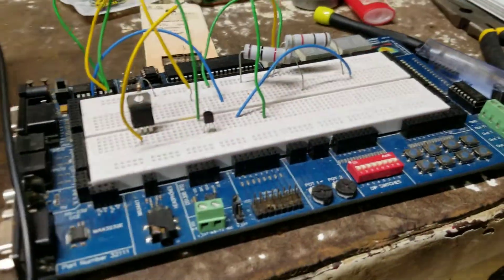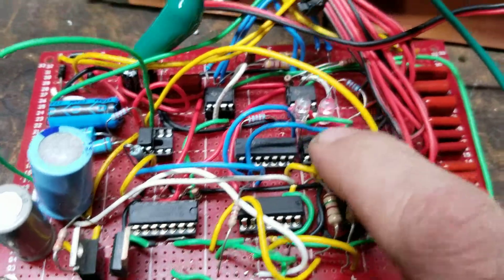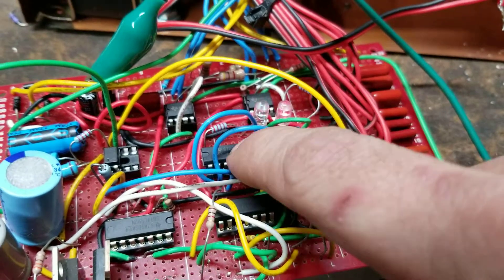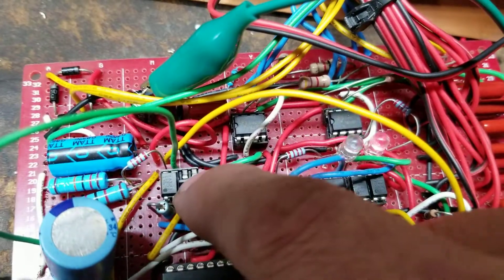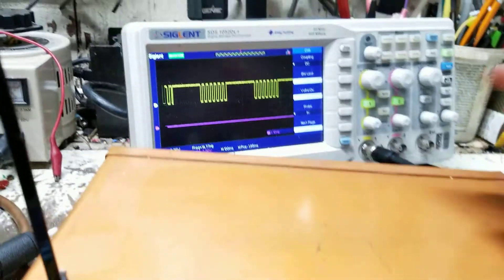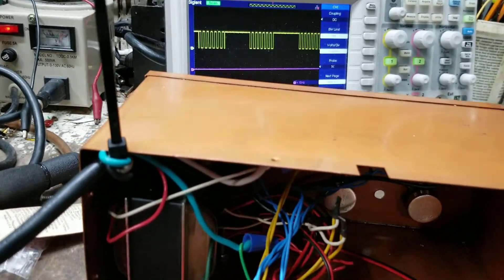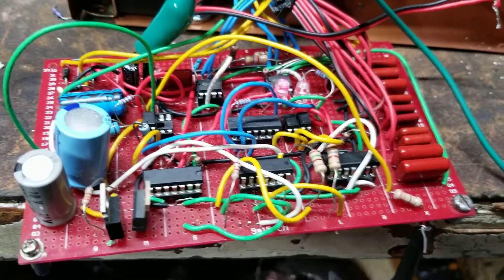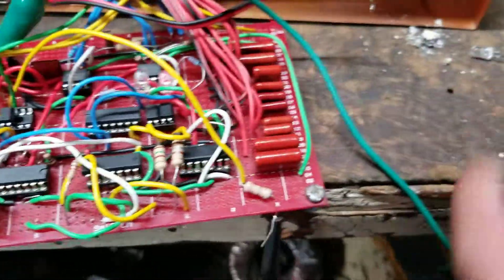9XA on steroids